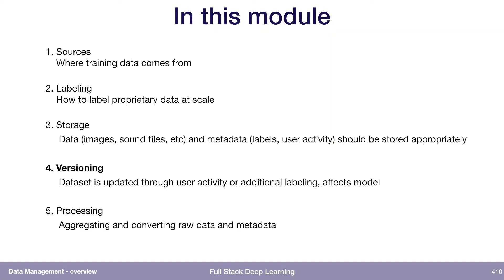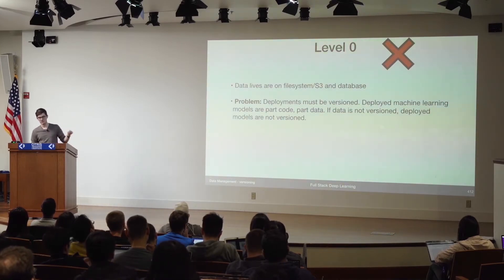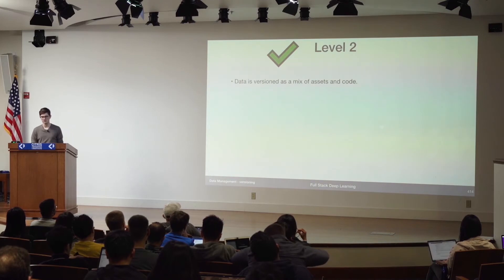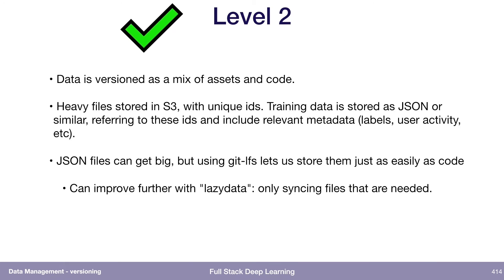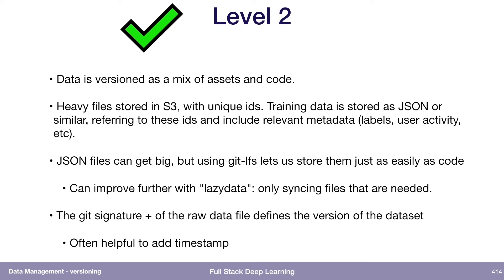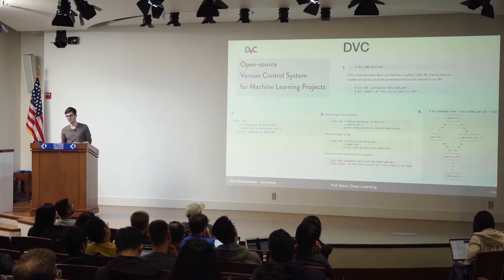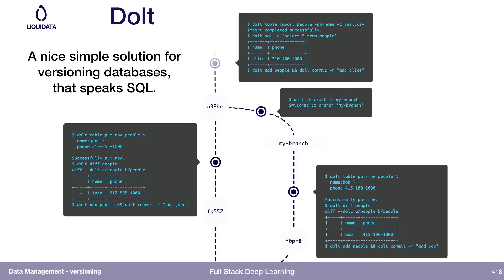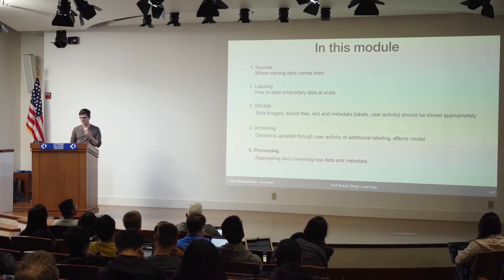Versioning (5) - Data Management - Full Stack Deep Learning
What are the different levels of versioning your data?

Summary
- Data versioning refers to saving new copies of your data when you make changes so that you can go back and retrieve specific versions of your files later.
- In Level 0, the data lives on the filesystem and/or object storage and the database without being versioned.
- In Level 1, the data is versioned by storing a snapshot of everything at training time.
- In Level 2, the data is versioned as a mix of assets and code.
- Level 3 requires specialized solutions for versioning data. You should avoid these until you can fully explain how they will improve your project.